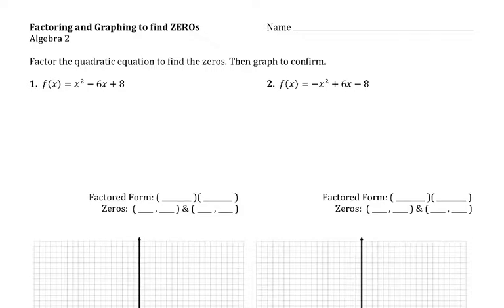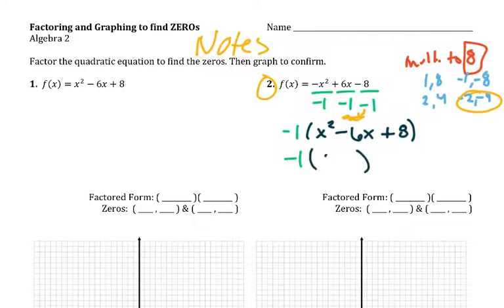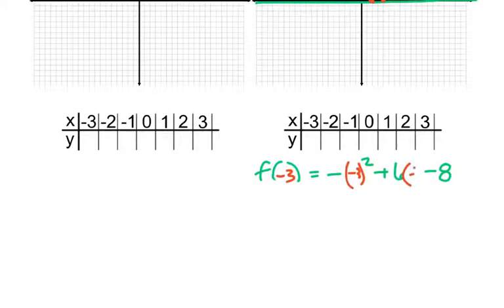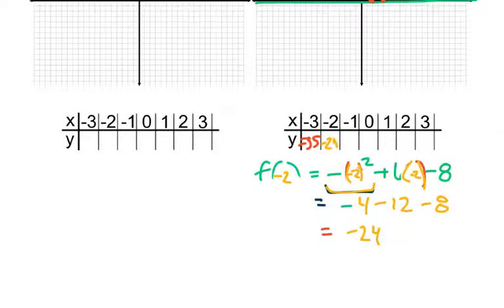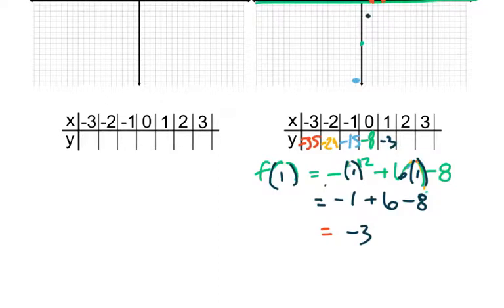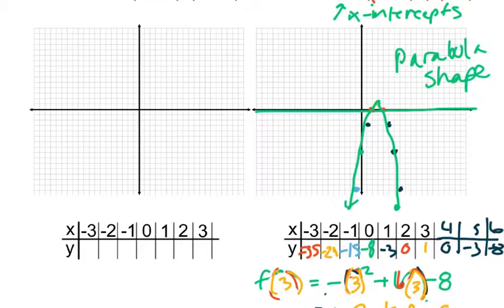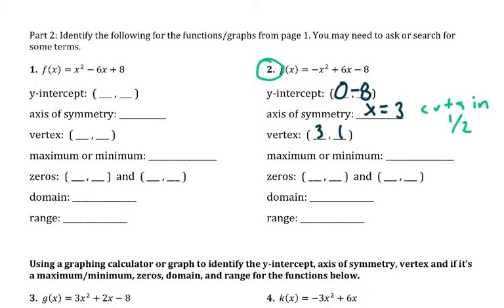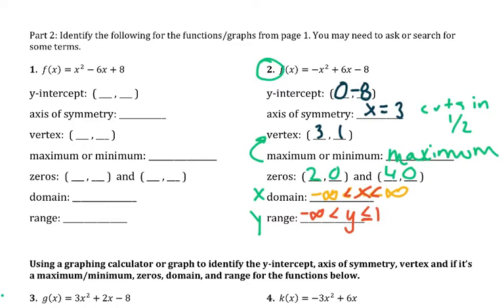Algebra 2 2.5 Why Factor? Zeros! Notes Video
This video walks through analyzing quadratic equations and identifying those key points.